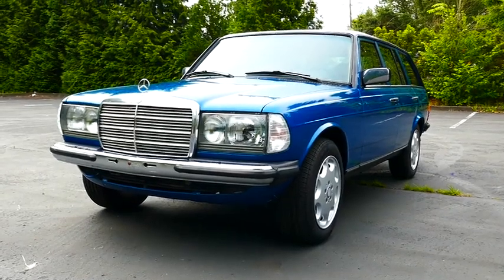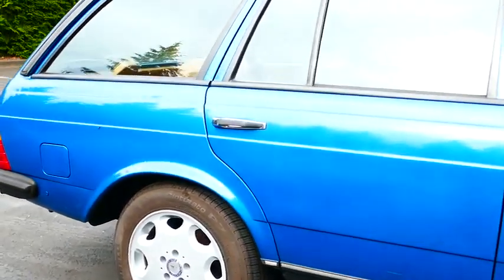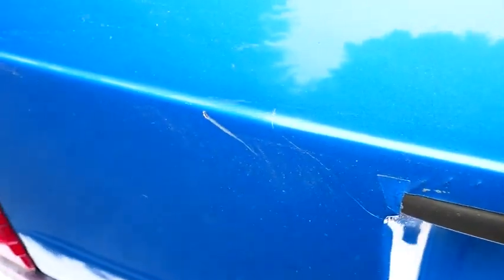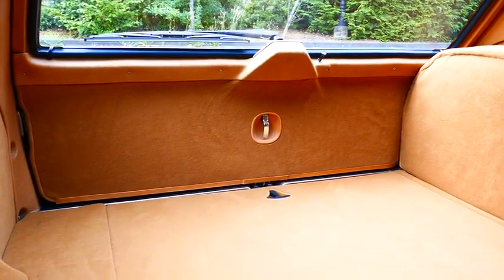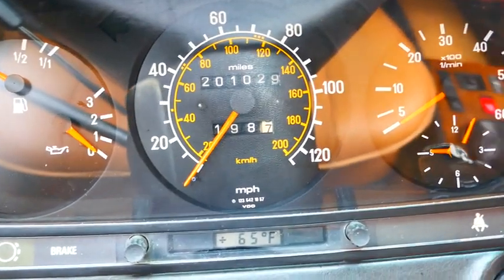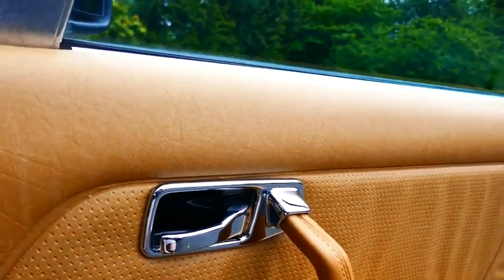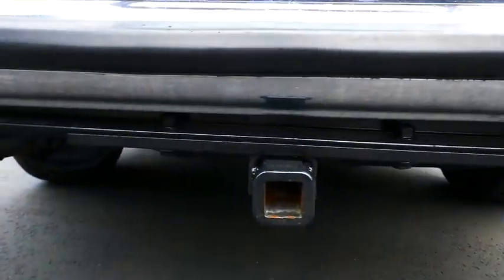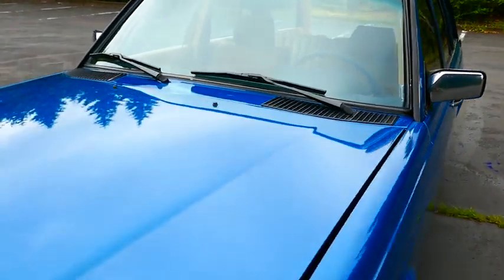1983 Mercedes-Benz 300TD Walk Around Video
1983 Mercedes-Benz W123 (S123) 300TD Walk around video, restored, and modified, turbo diesel, 4-speed manual transmission, deleted body side molding, deleted spindly roof rack, deleted troublesome push button climate control systems and SLS. Euro bumpers and lights. I call it a "RestoMod"